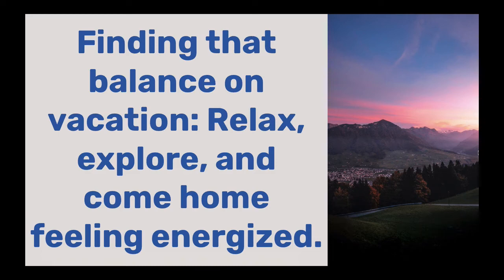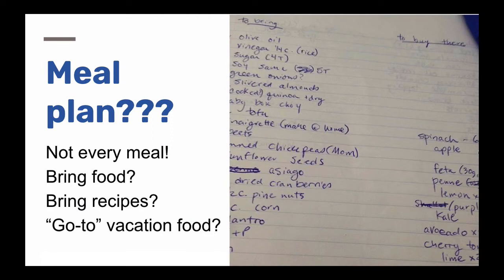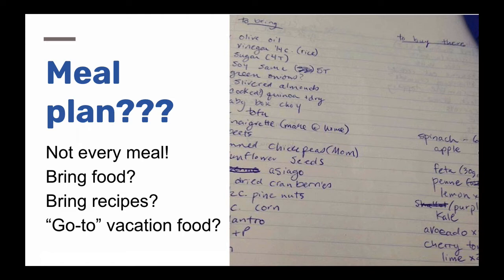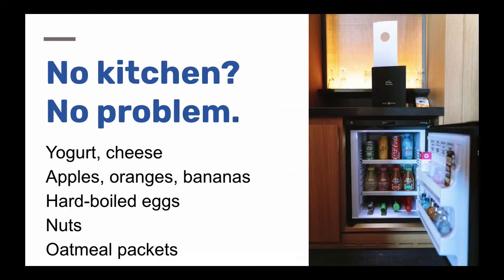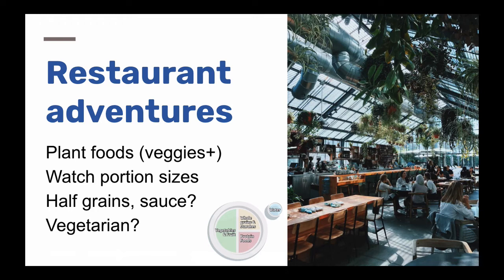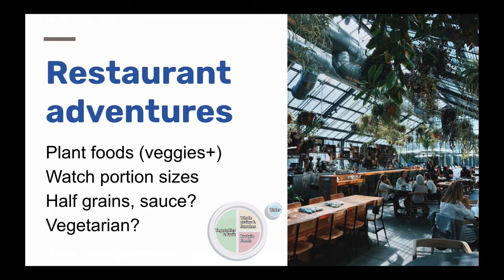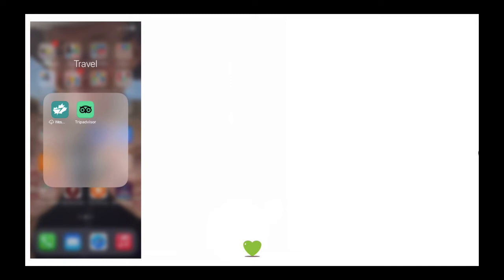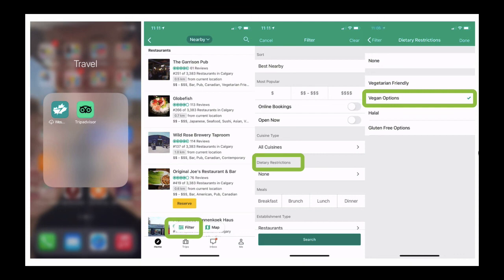Eating for heart health on vacation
Tips for finding the right balance so you can relax, explore, and come home feeling energized. Related resources:
* Heart-Healthy Snacks for Wherever You Are - including sections for snacks you can pack at home or pick up at coffee shops, convenience stores, and/or grocery stores